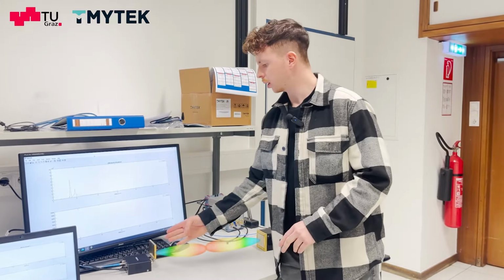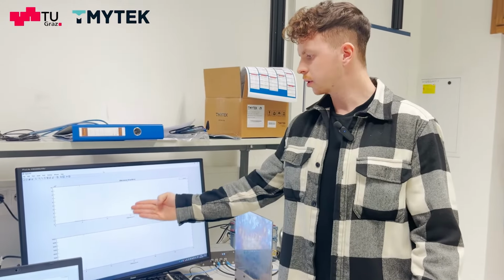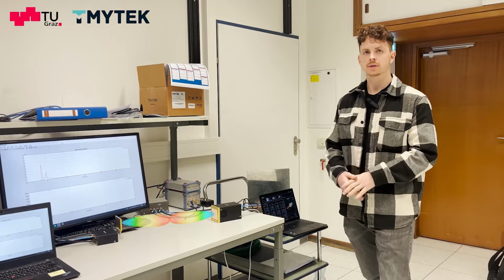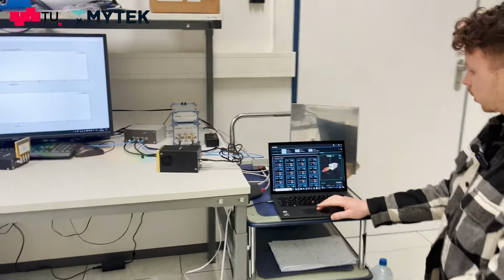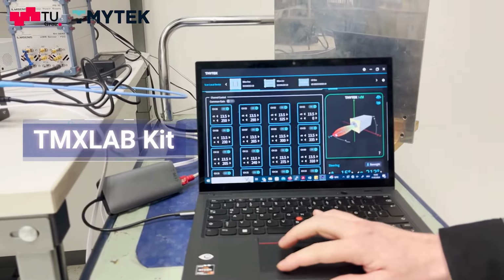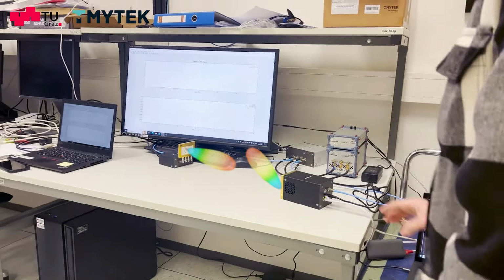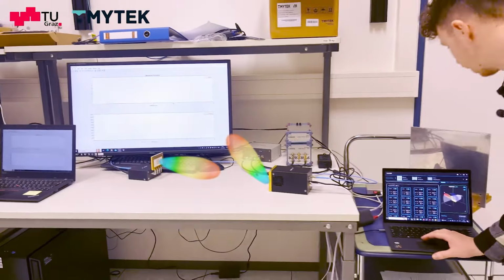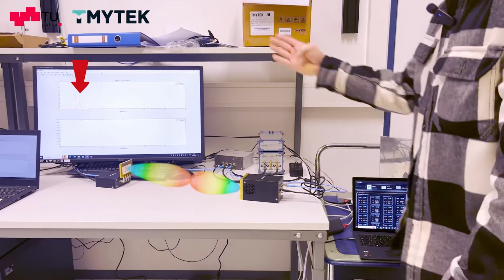Channel Sounding for mmWave Modeling | Graz University of Technology | TMYTEK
00:07 | introduce
00:47 | Channel Sounding

【mmW-SDR:Accelerate Your Wireless Innovations】
A ready-to-use platform for wireless research and radar sensing applications

【What is mmW-SDR】
Built to accelerate wireless advancements, mmW-SDR is a state-of-the-art testbed that integrates mmWave technology with Software Defined Radio. By leveraging the testbed's beamformer, frequency converter, and SDR capabilities, researchers and engineers can unlock the potential of mmWave technology for applications such as 5G FR2, mmWave radar sensing, and beam management, driving the future of wireless innovation.

Our mmW-SDR solution is engineered to meet the demanding requirements of wireless communication and sensing. We understand the importance of speed and precision in these fields, which is why we have prioritized the following features: fast beam switching time, rapid T/R switching time, and wide beam steering angle.

【What mmW-SDR can do for you?】
The mmW-SDR was built specifically to help unleash your creativity when researching and investigating various communication modes, such as 5G FR2, O-RAN, radar telecommunications, NTN (NTN (None Terrestrial Network), JCAS (Joint Communication and Sensing), JCR (Joint Communication and Radar Sensing), JRC2LS (Joint Radar Communication, Computation, Localization, and Sensing), and more.
Leverage our mmW-SDR solution in your research to publish more impactful papers that contribute to the advancement of wireless technologies.